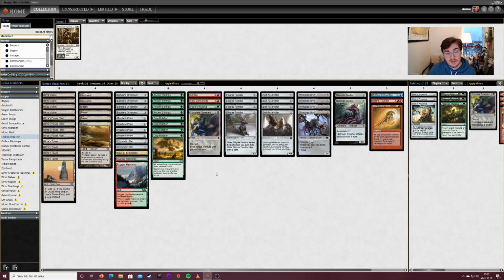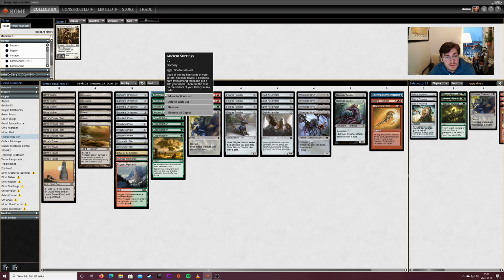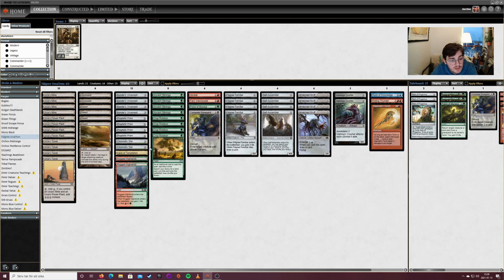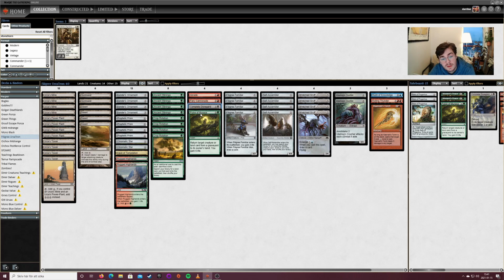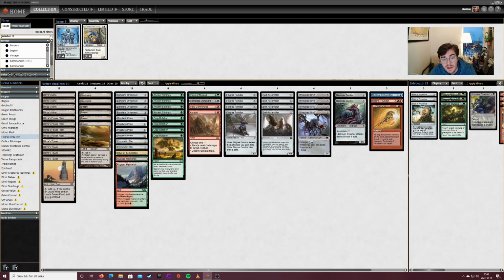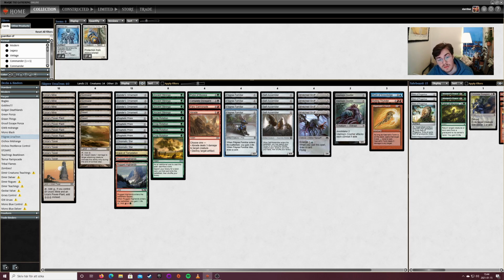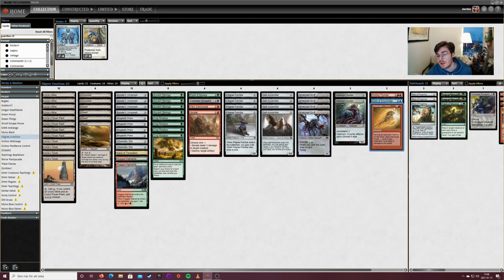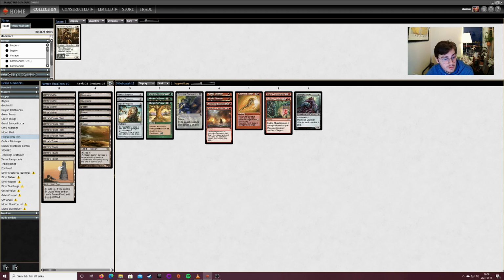"Filigree TRON" - Pauper Deck Tech - MTG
A deck tech for a fun TRON-list, using the newly downshifted Filigree Familiar. For those who don't know, pauper is a format of Magic The Gathering where all cards that have been printed as a common are legal, except for cards which have been banned.